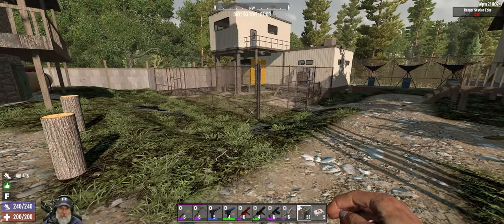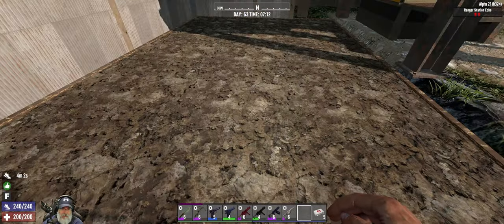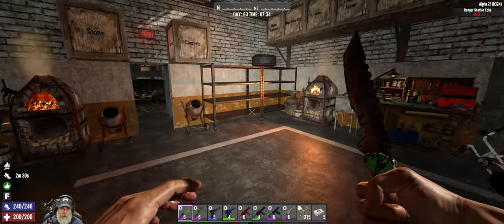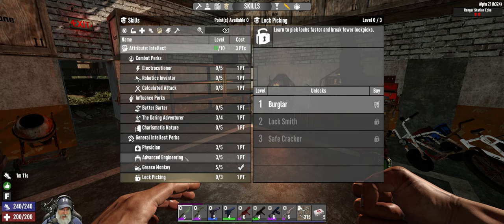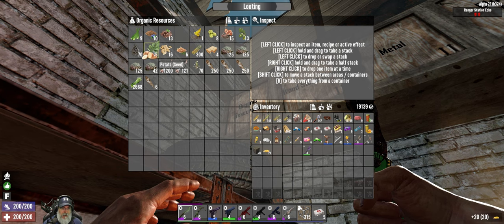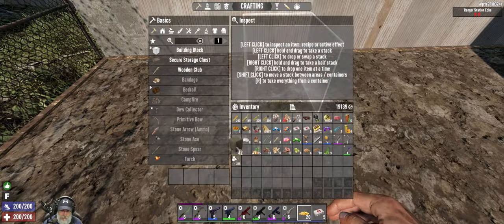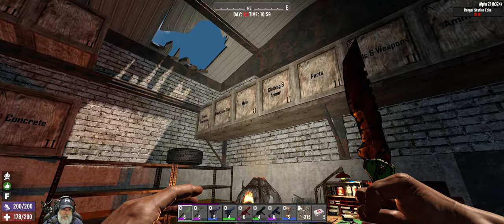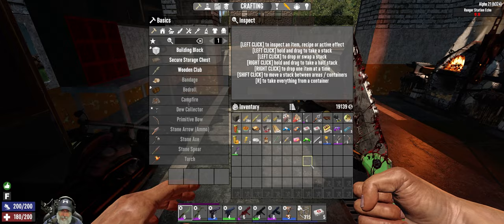7 Days to Die A21 Apocalypse Ranger | E57 Crack-a-Book Horde Night